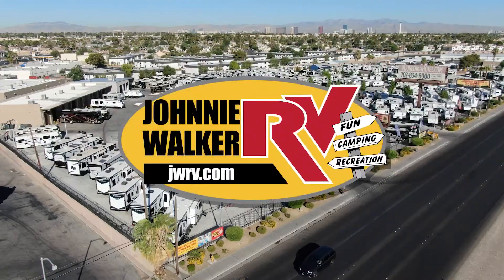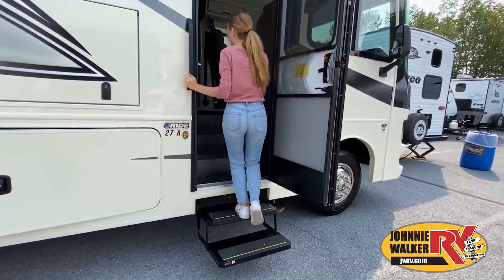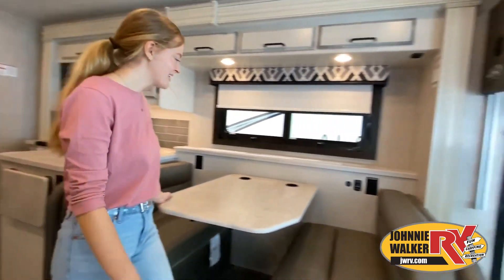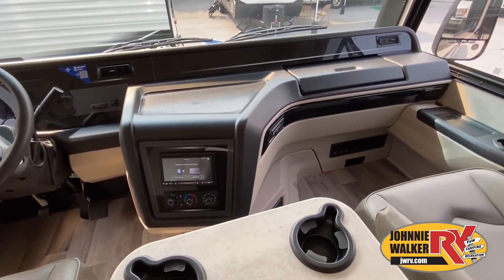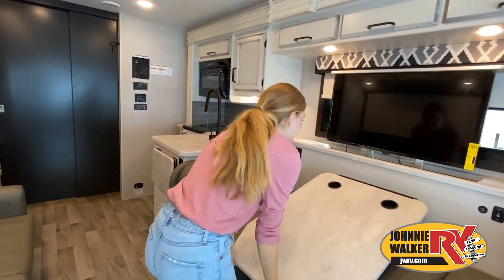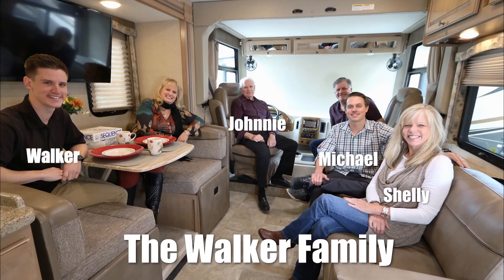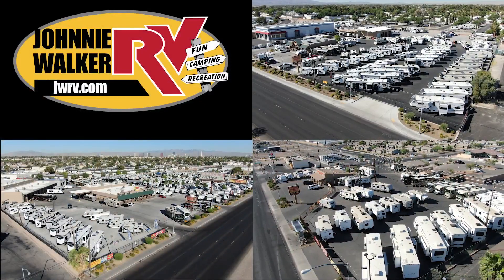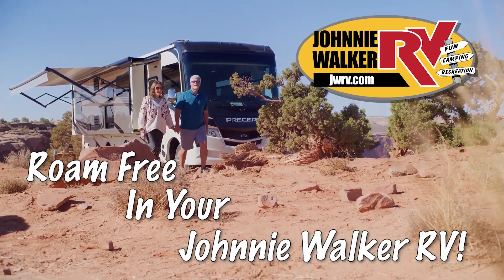Jayco-Alante-27A - by Johnnie Walker RV of Las Vegas, Nevada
Jayco Alante Class A gas motorhome 27A highlights:

70" x 76" King Bed
Two Large Wardrobes
39" TV on Lift
Jack-Knife Sofa
Cockpit Table
18' Electric Awning with LED Lights

Set your sights on this motorhome that includes  two slides  for more space and a rear corner bath for added privacy. Each day you can prepare meals on the three burner cooktop and leftovers can go in the  8 cu. ft. refrigerator . You also have the choice here to upgrade to a 12 cu. ft. fridge for more storing space. Play a game of cards with the kids at the booth dinette or relax on the jack-knife sofa and watch a movie on the 39" TV. In the evening, the kids can convert the furniture for sleeping space and mom and dad will enjoy the rear corner bedroom with a  king bed  and a large wardrobe for all their clothes. This model also includes an  outside entertainment  center and an 18' electric awning with LED lights for an outdoor living space.

The Alante Class A gas motorhome comes equipped with a  JRide package  that includes a computer-balanced driveshaft, jounce bumpers, front and rear stabilizer bars, and SACHS shocks. You will appreciate having the industry's  largest travel-view window  on the entrance door providing amazing views and extra natural light. Inside, you will find high-intensity recessed LED ceiling lights, ball-bearing drawer guides, and  hardwood cabinetry . Plus, the Soundstream Infotainment  dash radio with GPS  and CD/DVD player will enhance all of your upcoming road trips. Your home on the road is waiting for you, so choose your favorite Alante and get to it!

Full Service Location:
4784 Boulder Hwy.

Used and Consignment Location:
5800 Boulder Hwy.

JWRV’s Original Location:
3700 Boulder Hwy.

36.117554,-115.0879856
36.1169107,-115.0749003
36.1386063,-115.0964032